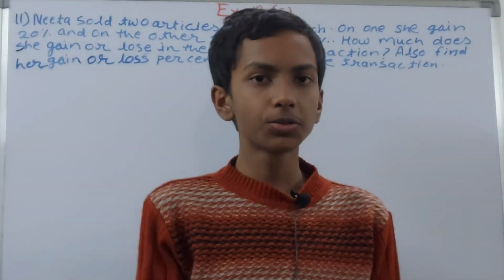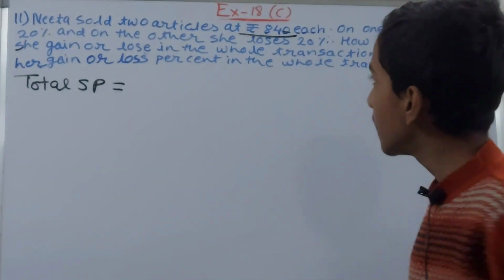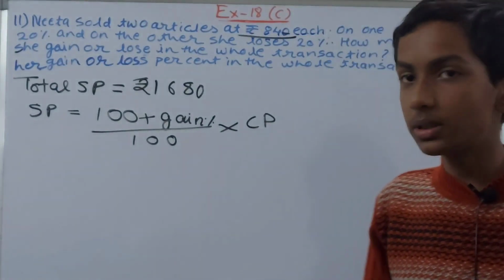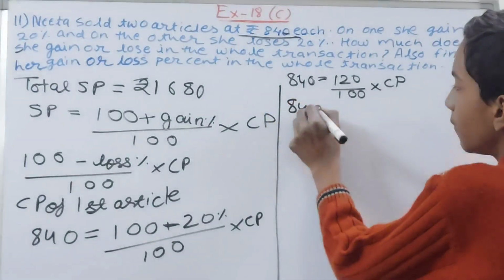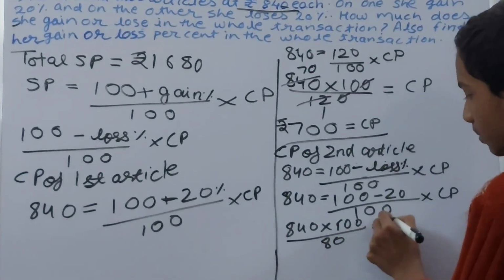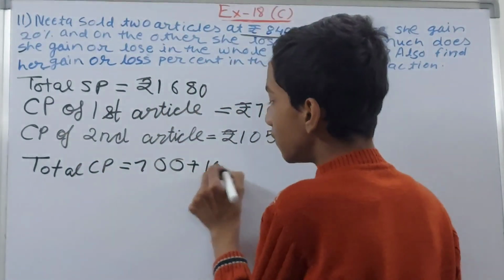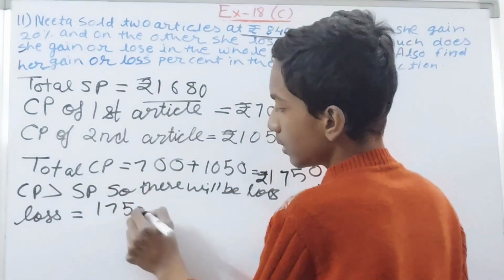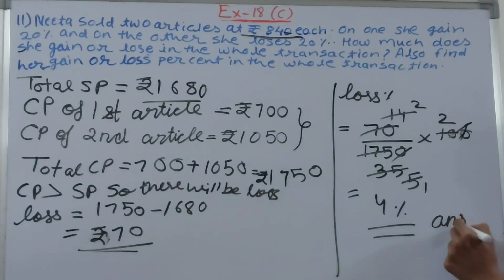Q11 Ex18C Chapter 18 Percentage and its applications | ICSE Math Class 7 | New Mathematics today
| OP Malhotra, SK Gupta and Anubhuti Agrwal ICSE Math Class 7/ Math Grade 7 |

Solution of question 11 exercise 18c chapter 18 percentage and its applications

11.Neeta sold two articles at ₹ 840 each. On one she gains 20% and on the other she loses 20%. How much does she gain or lose in the whole transaction ? Also find his gain or loss per cent in the whole transaction.